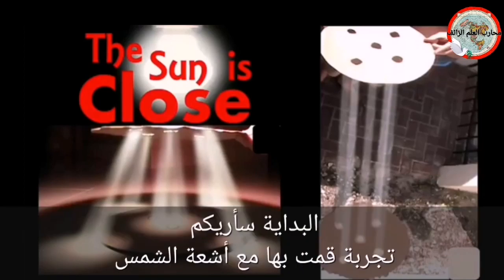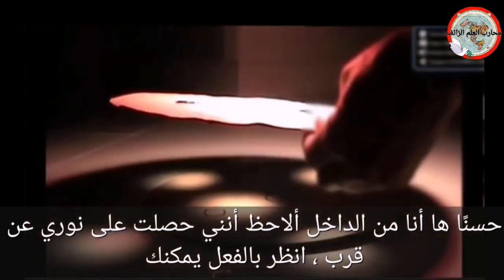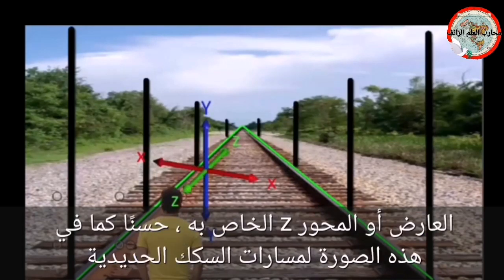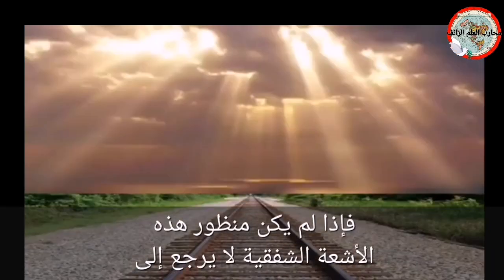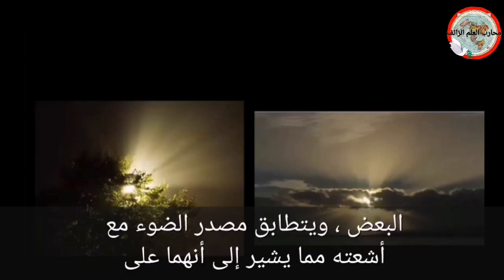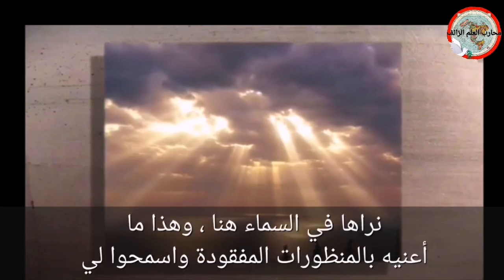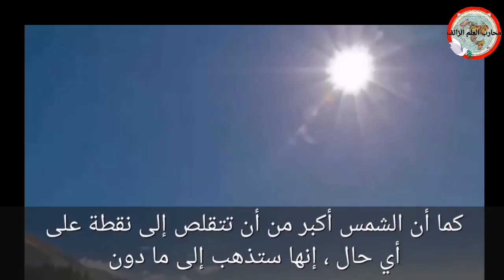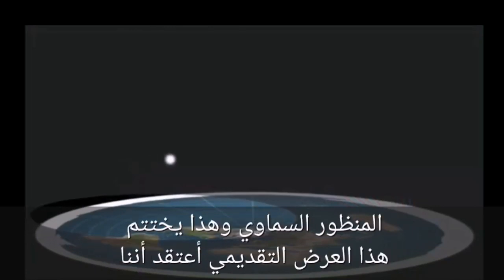الشمس صغيرة وقريبة بالتجارب العملية فوق الارض المسطحة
⛔ لمن يعتقد ان الارض بالسماء !!
يكفيك عناد وتبجح بجهل ،
 فالمسألة محسومة بالقران والسنة واجماع الصحابة رغم انفك وانف كل من تستدل باقوالهم سواء من علماء المسلمين المخدوعين بالعلم الزائف او من فلاسفة الفلك الملحدين !!
فكيف تكون الارض بالسماء الدنيا وجبريل والنبي عليهم السلام لم يستطيعوا الدخول الى السماء الدنيا الا باستئذان كما جاء بحديث الاعراج الطويل في صحيح بالبخاري يقول النبي :
(فانطلق بي جبريل حتى أتى السماء الدنيا فاستفتح، فقيل: من هذا؟ قال: جبريل، قيل: ومن معك؟ قال: محمد، قيل: وقد أرسل إليه؟ قال: نعم، قيل: مرحبا به فنعم المجيء جاء ففتح، فلما خلصت فإذا فيها آدم .).
كيف تكون الارض بالسماء الدنيا والشياطين لا يستطيعون دخولها ويقولون بما شاهدوه باعيونهم عندما ارادوا الدخول فيها انها ملئت حرسا شديدآ !!
(وَأَنَّا لَمَسۡنَا ٱلسَّمَاۤءَ فَوَجَدۡنَـٰهَا مُلِئَتۡ حَرَسࣰا شَدِیدࣰا وَشُهُبࣰا) قَالَ ابْنُ عَبَّاسٍ: (وَقَدْ كَانَتِ الشَّيَاطِينُ لَا يُحْجَبُونَ عَنِ السَّمَاءِ، فَلَمَّا وُلِدَ مُحَمَّدٌ ﷺ مُنِعُوا مِنَ السموات كُلِّهَا، فَمَا مِنْهُمْ مِنْ أَحَدٍ يُرِيدُ اسْتِرَاقَ السَّمْعِ إِلَّا رُمِيَ بِشِهَابٍ، عَلَى مَا يَأْتِي)
كيف تكون الارض بالسماء الدنيا وعليها الشياطين والشياطين محرم عليهم دخولها وهي محفوظه من دخول الشياطين فيها !!
(وَحَفِظۡنَـٰهَا مِن كُلِّ شَیۡطَـٰنࣲ رَّجِیمٍ)
قال الامام الطبري في تفسيره وحفظنا السماء الدنيا من كلّ شيطان لعين قد رجمه الله ولعنه .
وقال ابن الجوزي  أيْ: حَفِطْناها أنْ يَصِلَ إلَيْها شَيْطانٌ أوْ يَعْلَمَ مِن أمْرِها شَيْئًا إلّا اسْتِراقًا، ثُمَّ يَتْبَعُهُ الشِّهابُ.
 كيف تكون الارض بالسماء الدنيا والله تعالى في كل ليلة من الثلث الاخير ينزل الى سماء الدنيا !!
[عن أبي هريرة:] إذا كان ثُلُثُ الليلِ أو شَطْرُه يَنزِلُ اللهُ إلى سماءِ الدنيا فيقولُ هل من سائلٍ فأُعطيَه هل من داعي فأستجيبَ له هل من تائبٍ فأتوبَ عليه هل من مستغفِرٍ فأغفرَ له حتى يَطْلُعَ الفجرَ
الألباني (ت ١٤٢٠)، تخريج كتاب السنة ٤٩٨  •  إسناده صحيح على شرط الشيخين.
كيف تكون الارض بالسماء الدنيا والله تعالى يمسك السماء كي لا تقع على الارض ، فكيف تقع السماء على الارض والارض بداخلها !!
قال تعالى: (وَيُمْسِكُ السَّمَاءَ أَنْ تَقَعَ عَلَى الْأَرْضِ إِلَّا بِإِذْنِهِ ۗ إِنَّ اللَّهَ بِالنَّاسِ لَرَءُوفٌ رَحِيمٌ).
استيقظ ياكروي يامسلم وكفاك عنادا وجحودا وانكارا وتكبرا على كلام الله ورسوله فارض الله منبسطة عظيمة وثابتة !